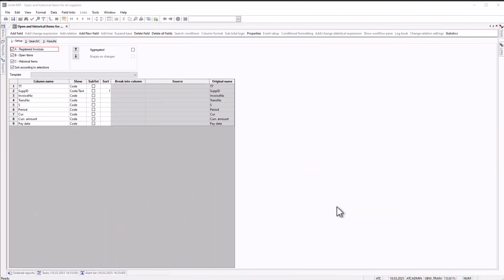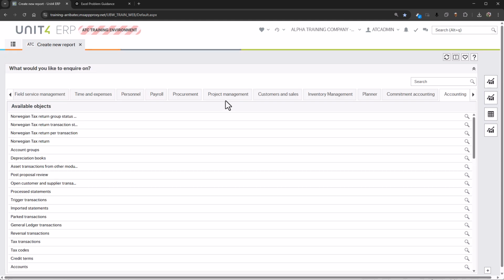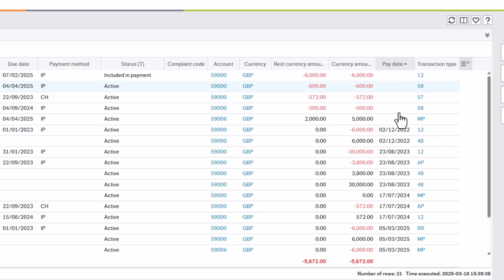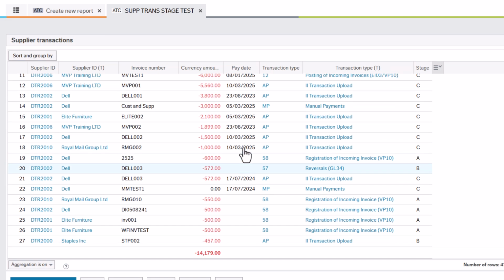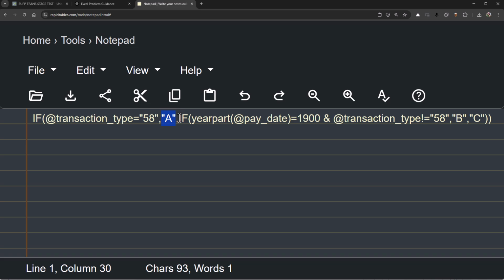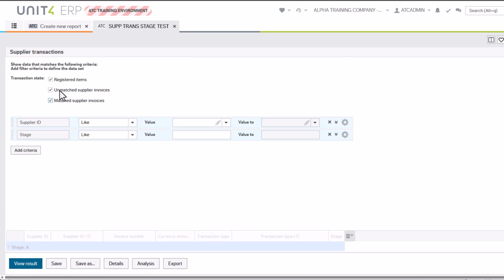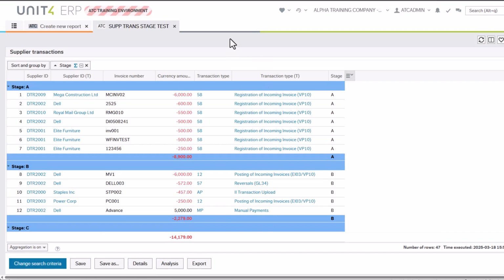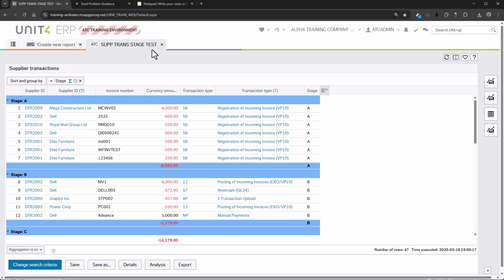Unit4 Desktop to Web Tips: Supplier Transactions 'ABC' Expression Fix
In this video series we take a look at some common issues faced by Unit4 ERP users when they make the move from the Desktop to Web environment.

In this video we solve the issue of the 'A,B,C' transaction stage column not being present in the standard AP Ledger report.

In Desktop, this would have been the 'Open and Historical for all Suppliers' standard enquiry. In Web, it is the Supplier Transactions object.

Here is the template file for you to use with your own setup